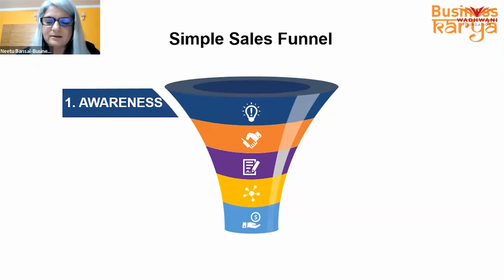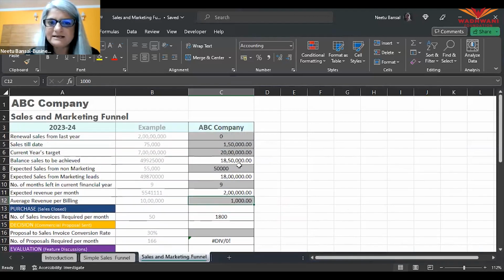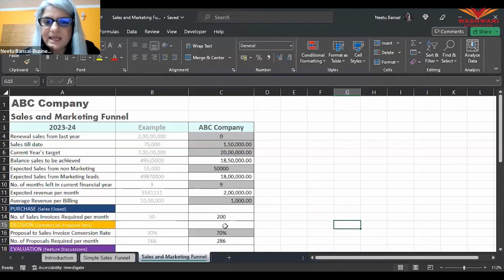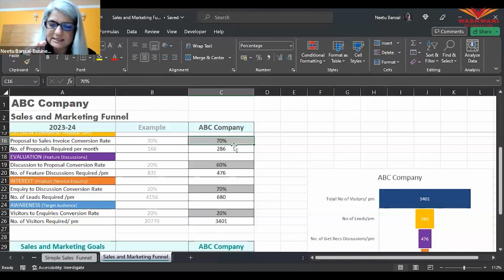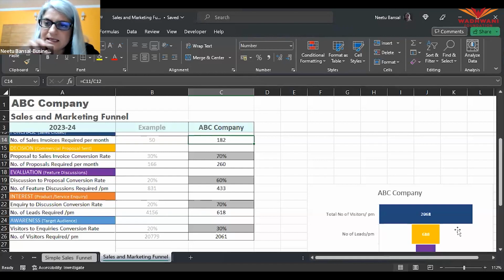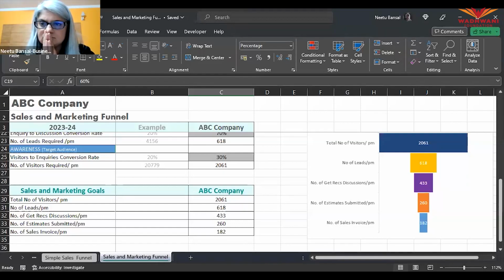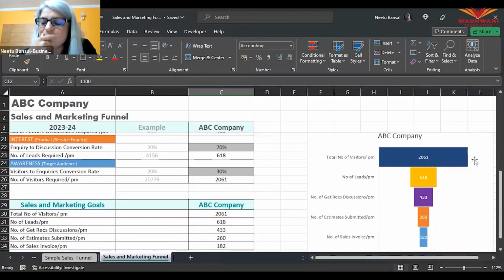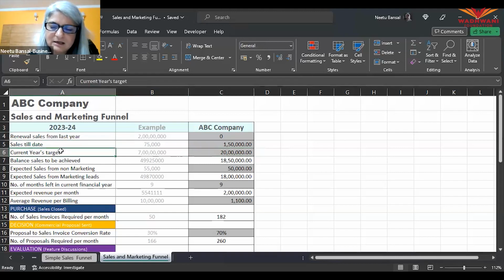Sales Funnel for Startups - Neetu Bansal